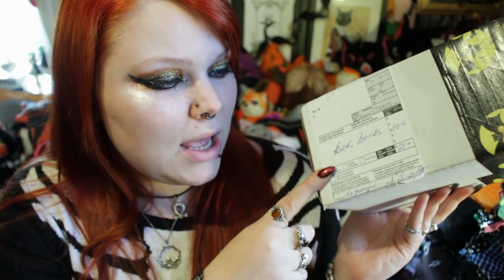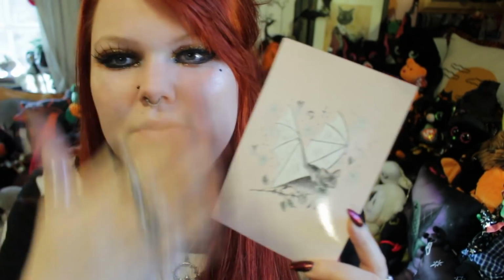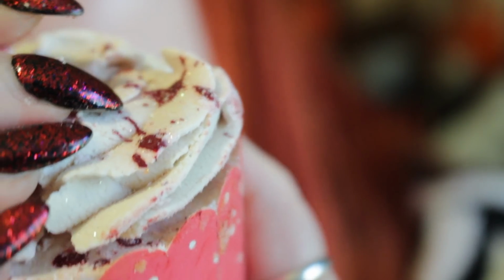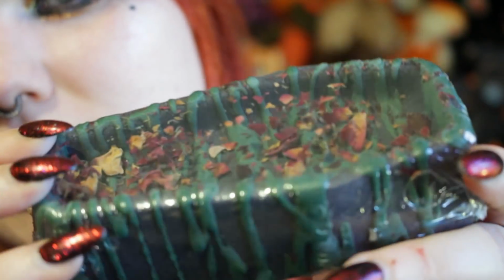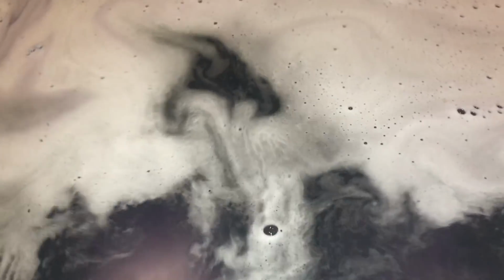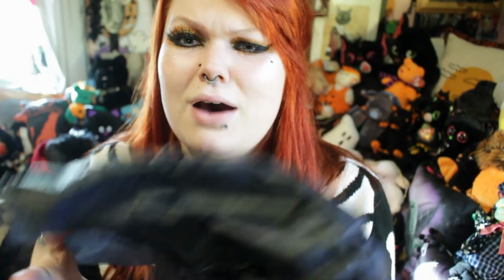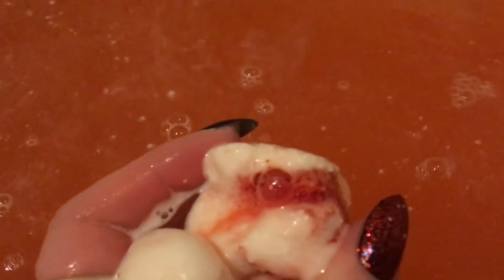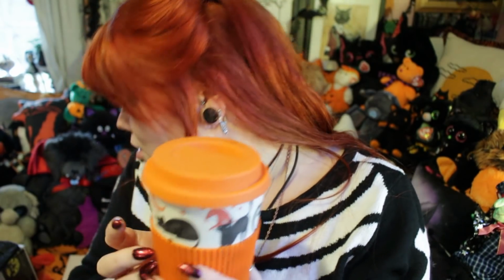Bats and Bubbles Box - Gothic Bath and Beauty Subscription Box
In this video I open a box which I received from a new subscription company: Bats and Bubbles. I am supper excited about this company and have been looking forward to sharing this video with you.

This was the Petite Bats and Bubbles box. I received 3 bath bombs, 1 spider soap, a bat print, a lollipop and a vintage postcard.

This box retails at around £25 - The shop is based in Canada and therefore this price is a general conversion.
Bats and Bubbles to also sell a larger version of this box.

I am super pleased with this box and all of the cruelty free items inside.

thehauntedbat